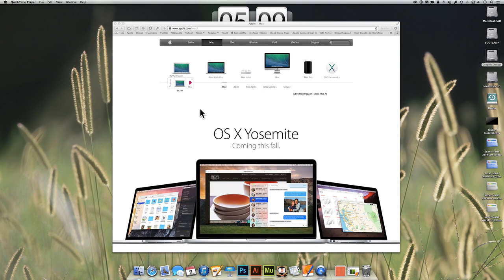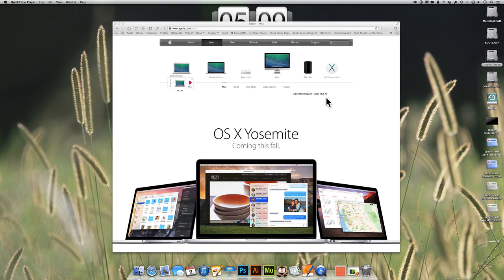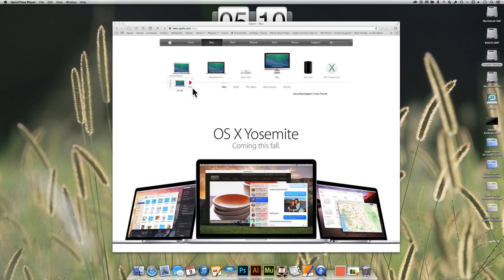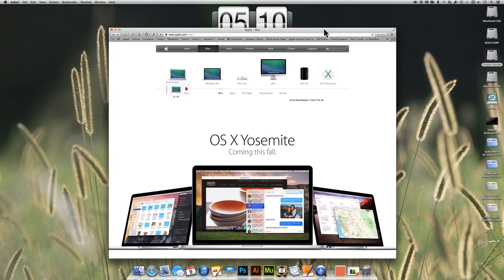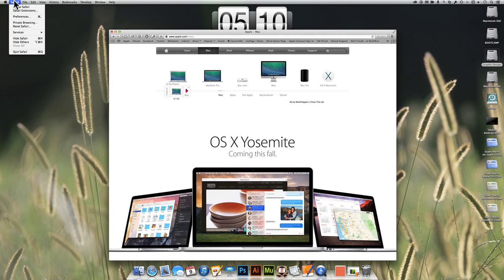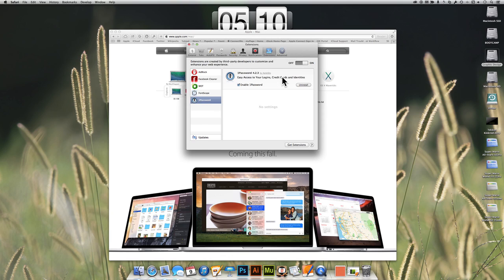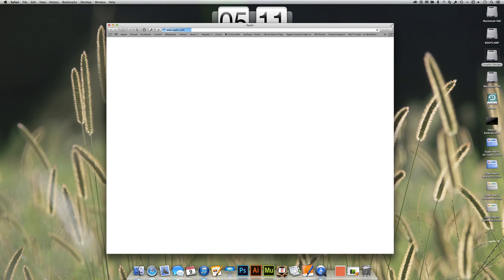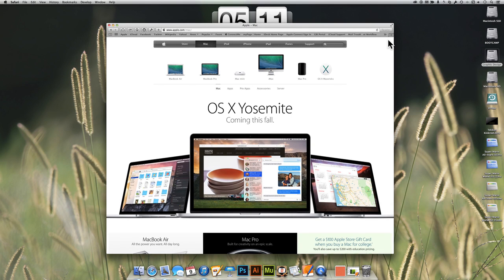Removing MacITHappen on a Mac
Removing the adware / malware called MacITHappen from a Mac.

Update June 30th, 2015 - I have been wanting to do more how-to videos for Mac, I do a few more the Apple User Group I am part of known as The Apple Corps of Dallas, but I have found it a little funny that this video removing adware on a Mac has gotten the most attention. I'm glad I could help all of you out that have used it to remedy your Mac of this crap. As many of you pointed out - you must be careful when hunting for ROMs out there because many of those sites host some not so nice things as well.